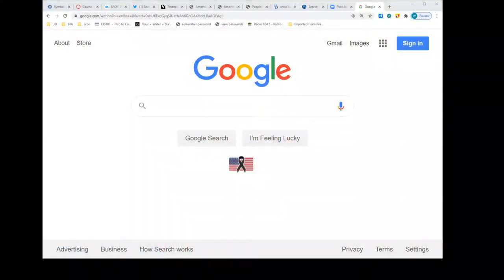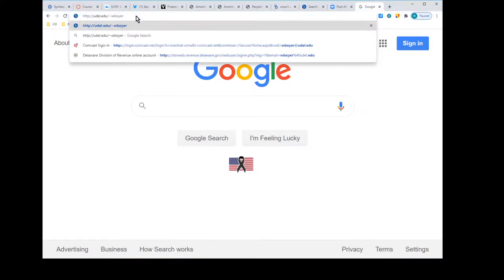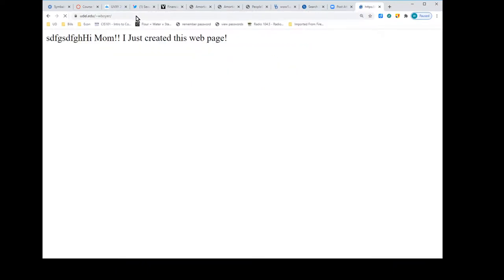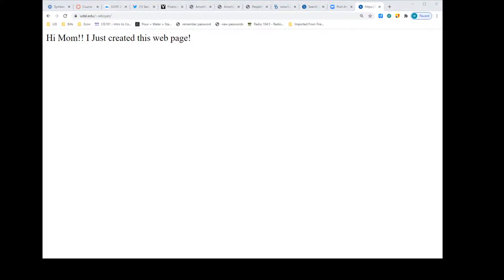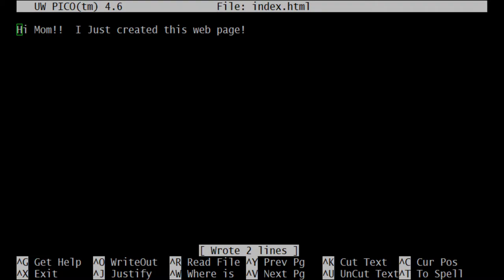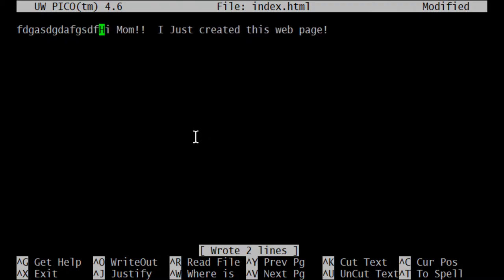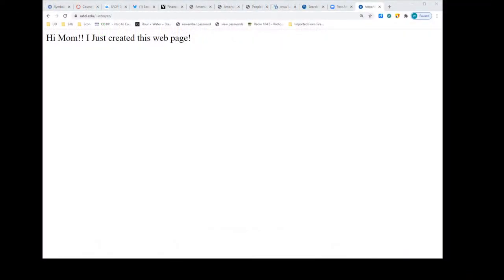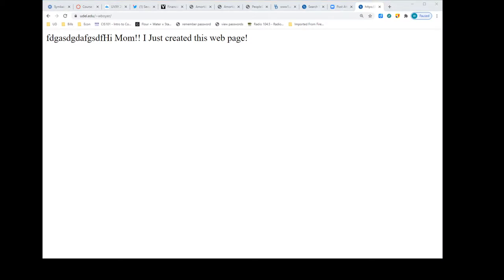Browser meets index.html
In this video we will attempt to view index.html with a web browser.